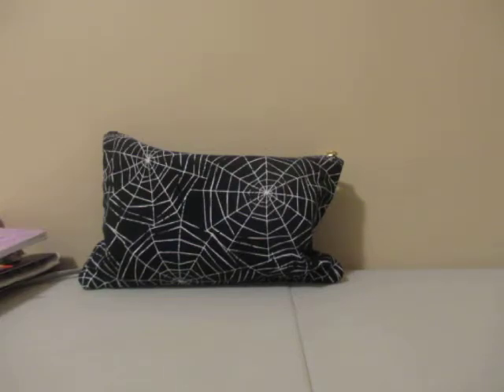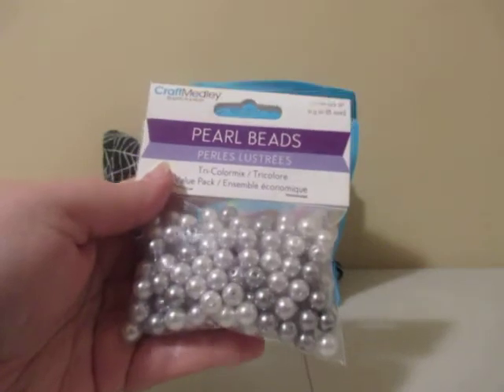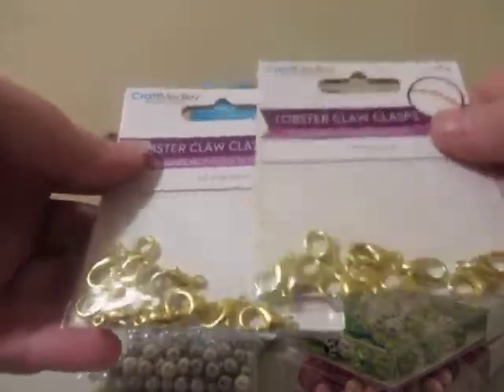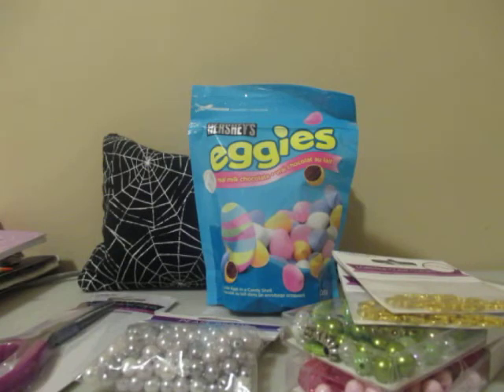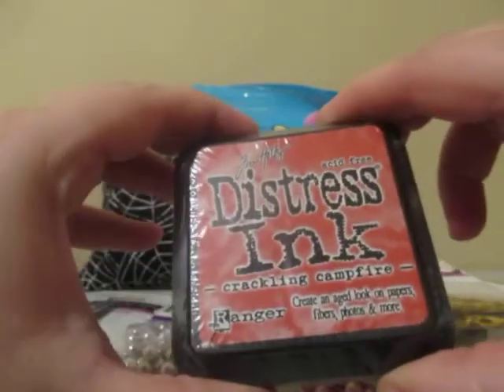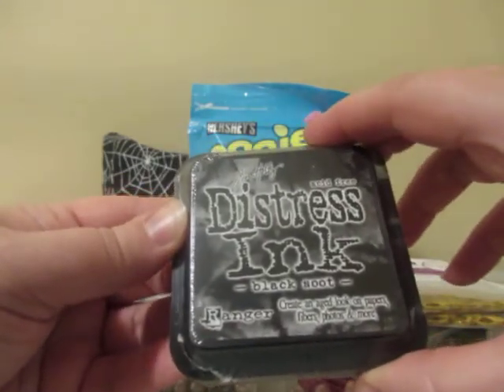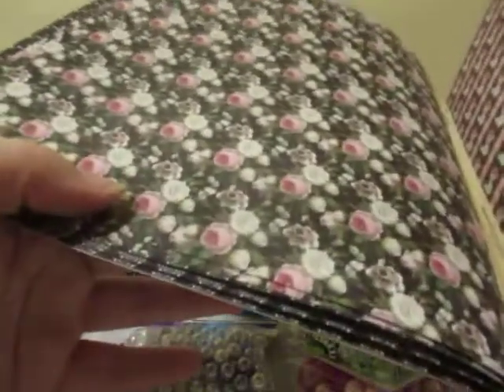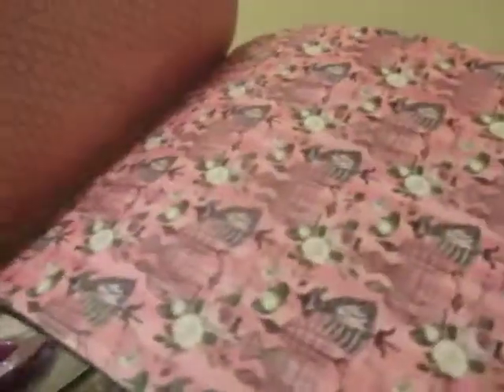***Another Haul Video(Feat: Graphic 45 Elegance Paper Stack)***